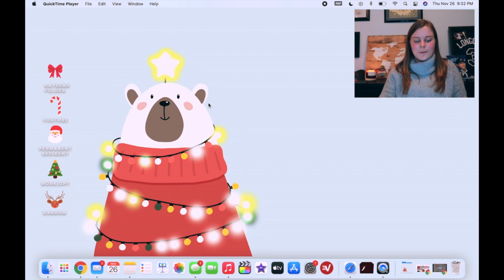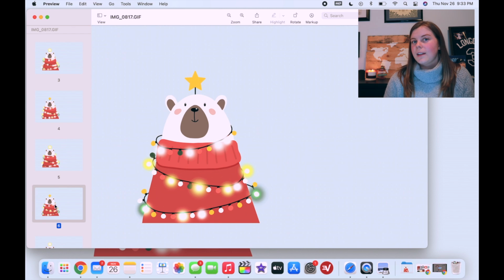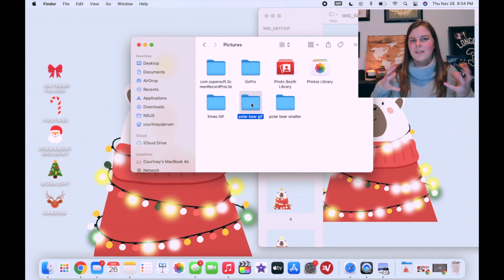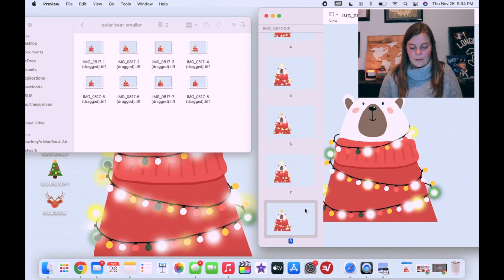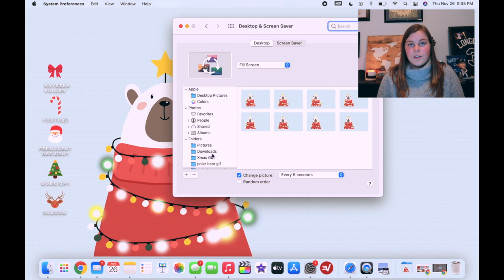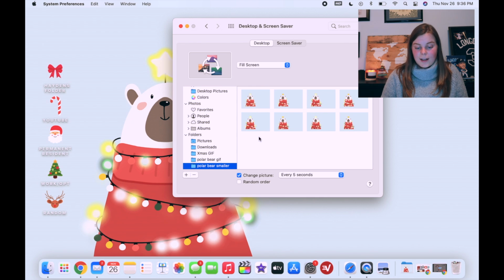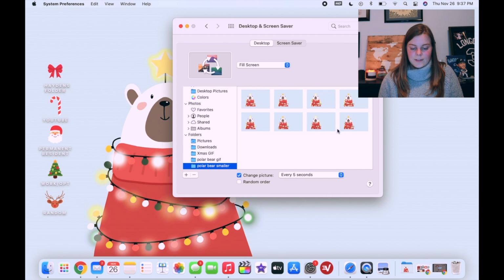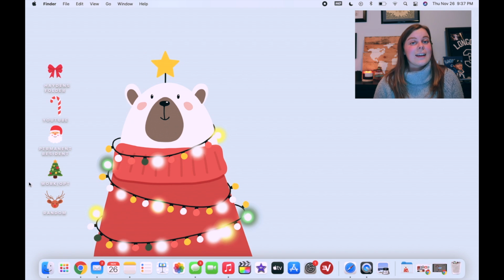customizing your MACBOOK for CHRISTMAS | How to set an animated GIF as your MacBook background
In todays video I'll be teach you how to customize your MACBOOK for CHRISTMAS and how to set an animated GIF as your MacBook background !!!

I learned how to create animated GIF's with my apple pencil and Ipad using the app Procreate (it does cost $$ in the app store). In this video I show you how to export, save and create and the animated GIF background. I hope you enjoy!!

If you want to see a tutorial of how to create the actual GIF on procreate be sure to give this video and thumbs up and leave a comment down below! I am thinking of creating a Christmas Tree GIF so I could always make it a tutorial :)
ALSO if enough people are interested in downloading the Polar Bear GIF for their background I will figure out a way to share it with you all, just let me know in the comment below!

SOCIALS!
✩ instagram: @courtneyjo.co this is my drawing/doodle account!

FAQs
✩ what camera do you use? Cannon gx7 mark ii

xo courtney jo